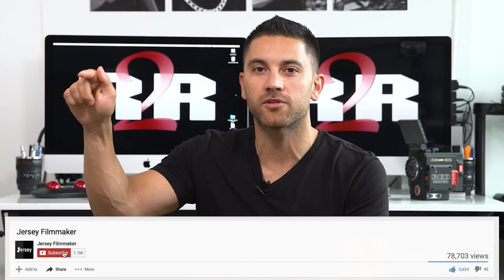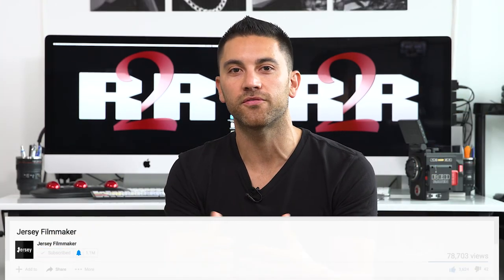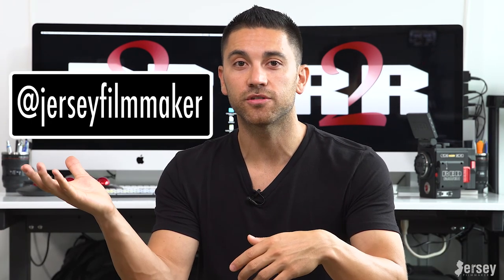RED Raven Test Footage [Road 2 RED Series]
--JERSEY FILMMAKER EPISODE #14 - ROAD 2 RED : RED RAVEN TEST FOOTAGE--

Testing the image quality of the RED Raven.